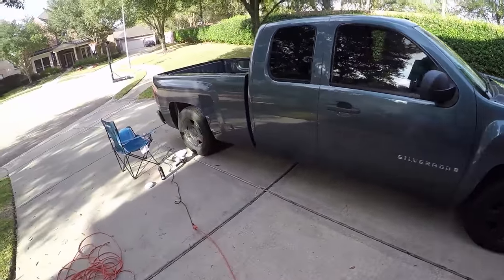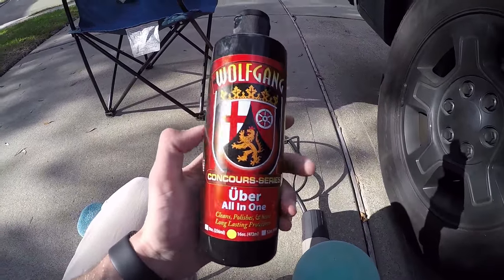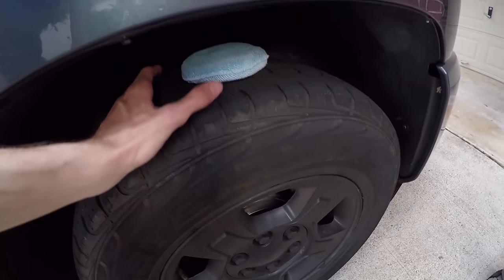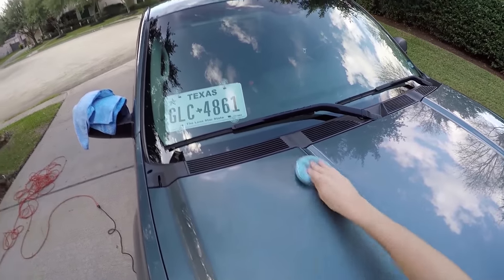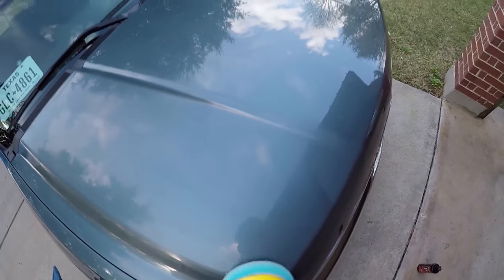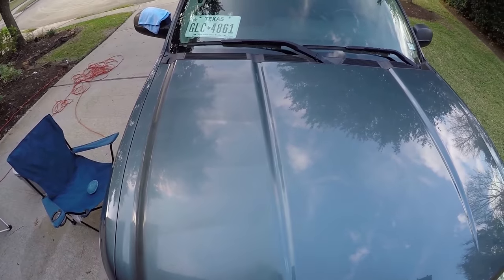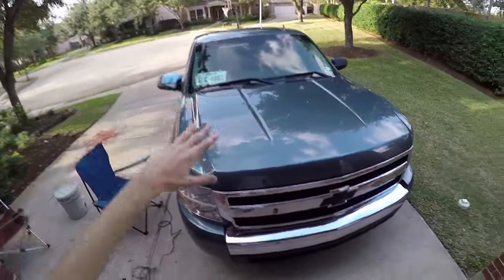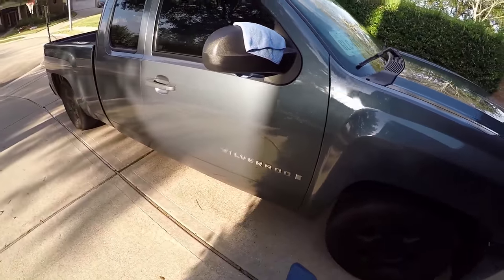How To Wax Your Car/Truck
Did a wax on the truck and decided to show how i do it. I dont do it all the time, maybe 3 times a year like this.